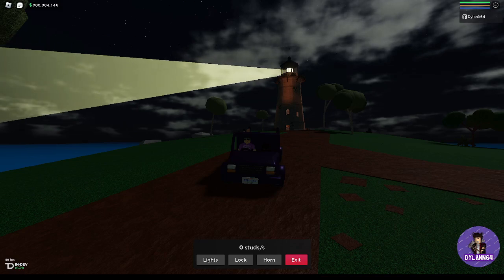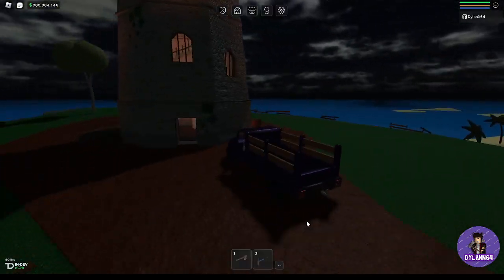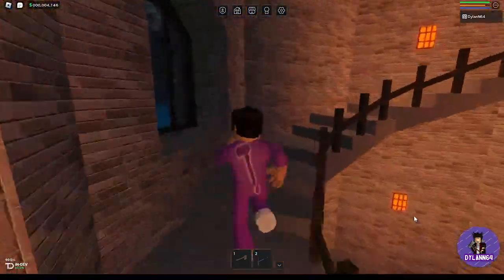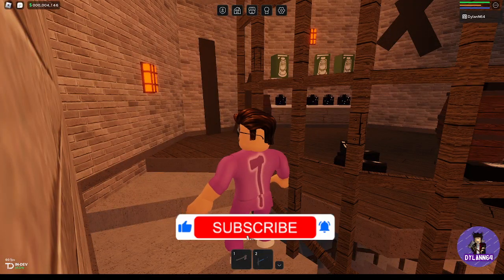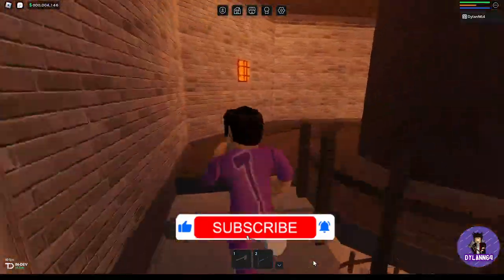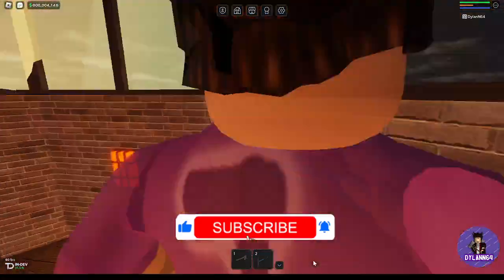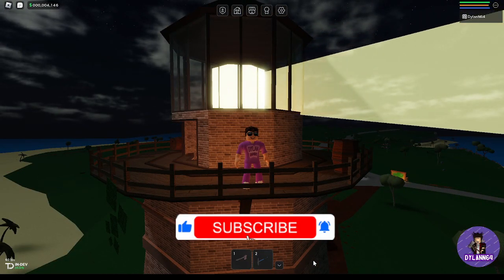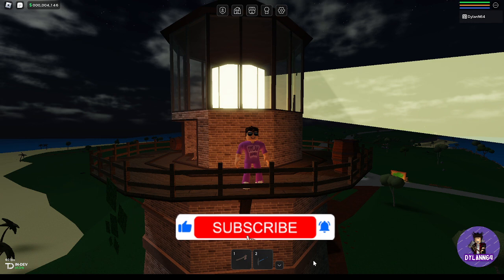Roblox - Oaklands [Sneak Peak!] (V1.3.4)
In the video I played Roblox - Oaklands and showed you one of the latest sneak peaks!